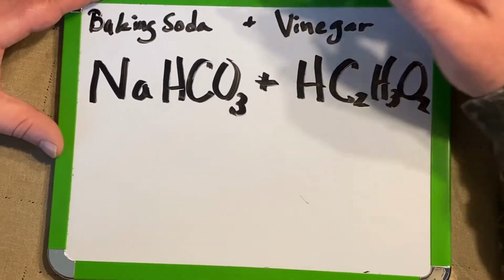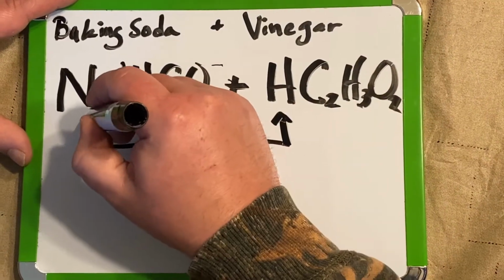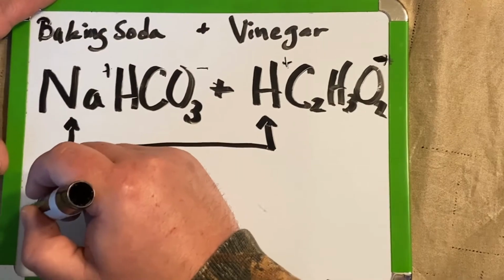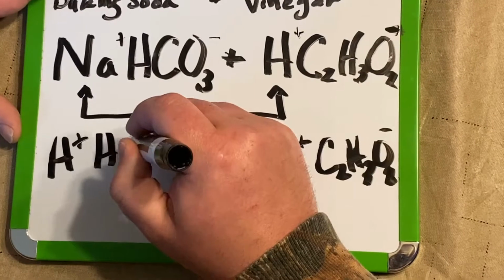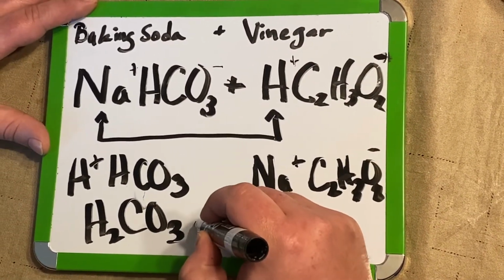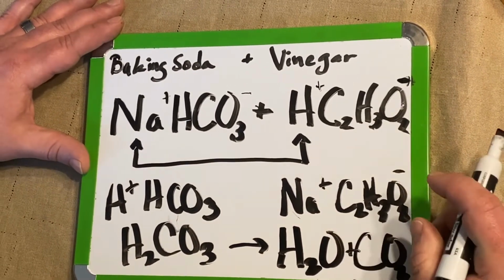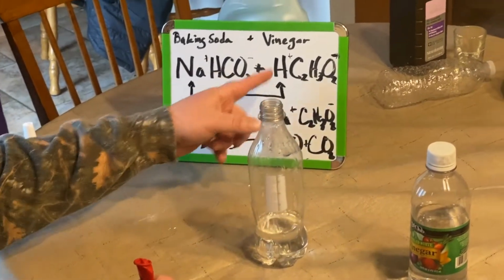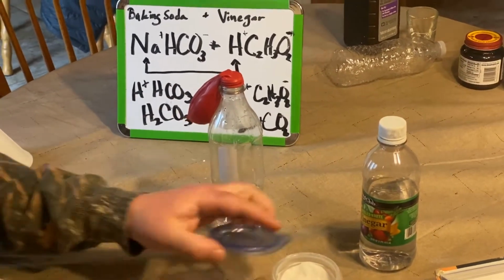Baking Soda and Vinegar Equation and Reaction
The equation is already balanced.

It is a two part reaction.  The first part is classified as a double displacement reaction as the positive ions switch spots.  The second step is the decomposition of the carbonic acid into carbon dioxide and water.

Proof of a reaction is the formation of a gas that filled the balloon.  Also, there was a temperature change.  It is an endothermic reaction because it takes more energy to break the bonds than what comes out when the products are formed.